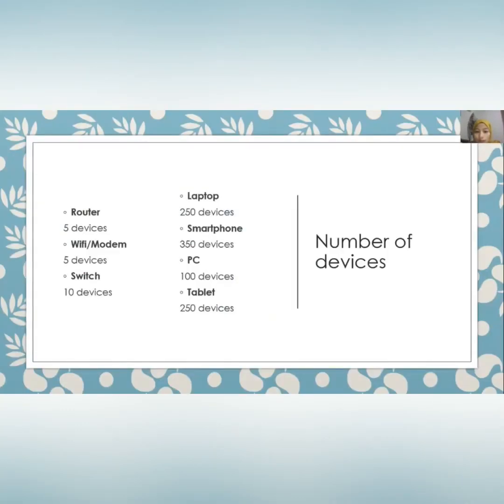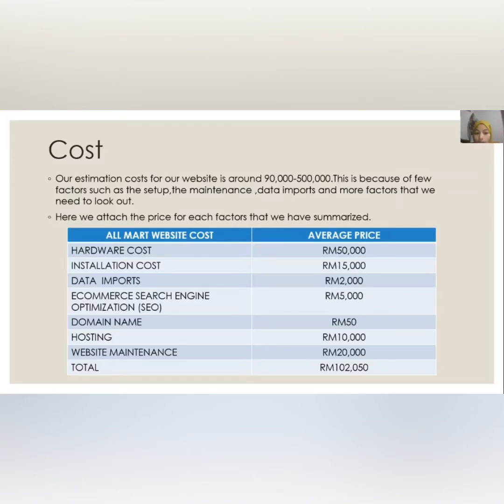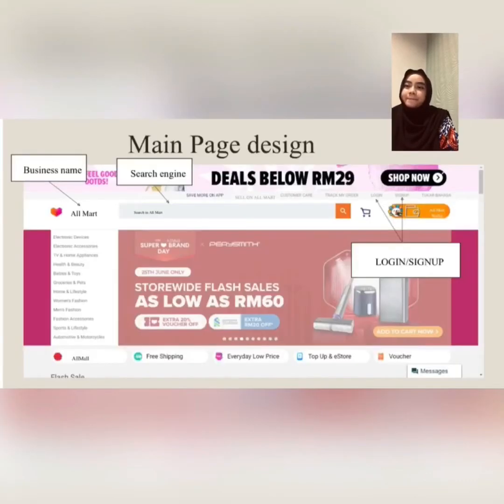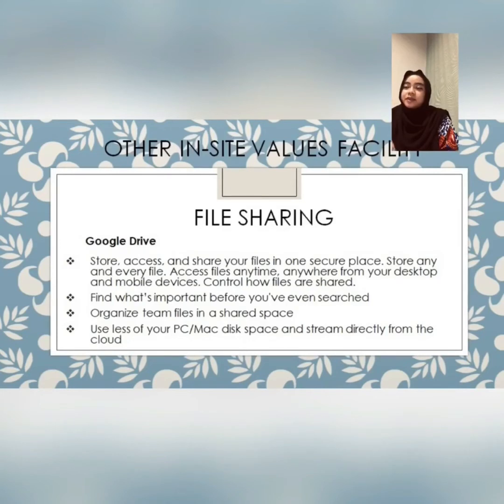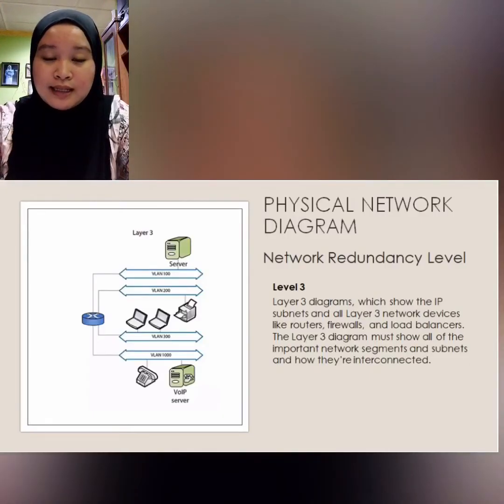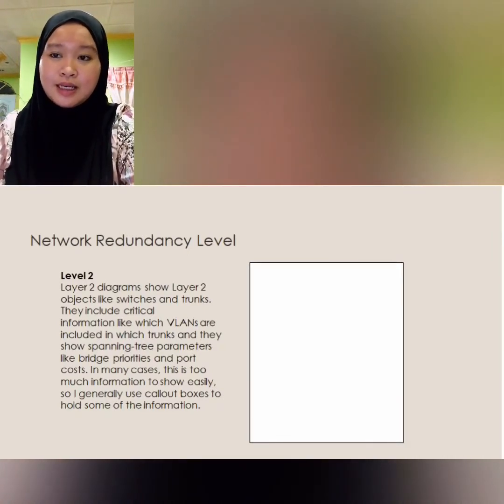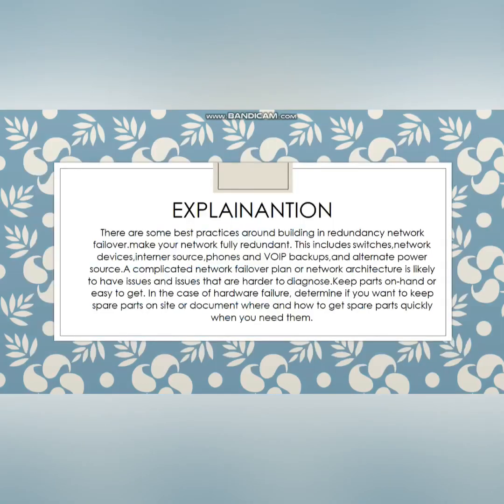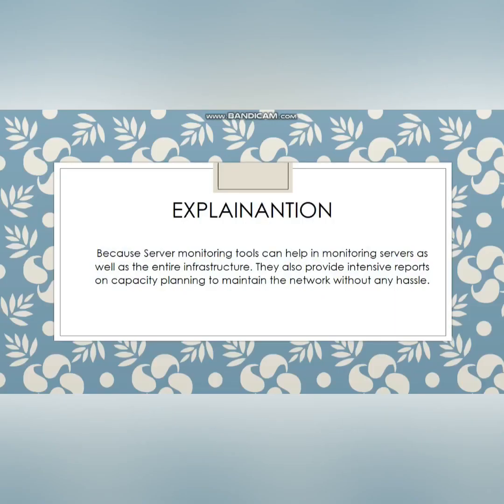Pbt ossa mazatul , fatin , norzatika , alkhawarizmi